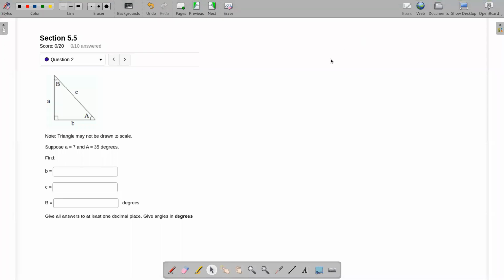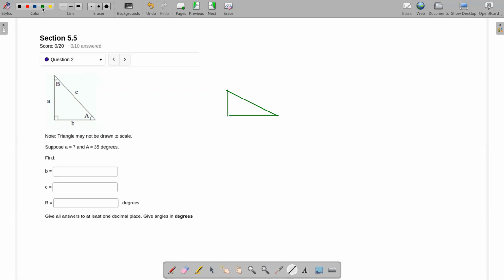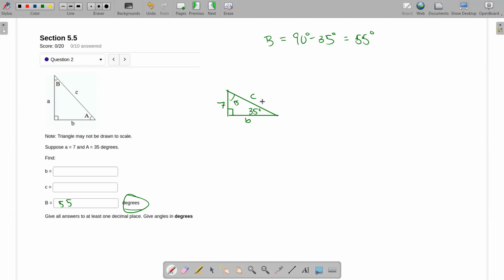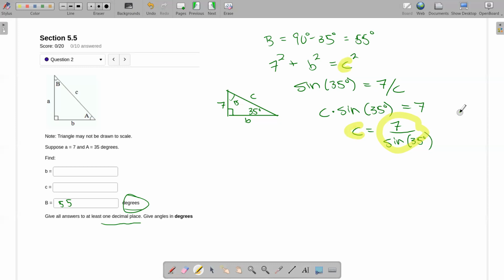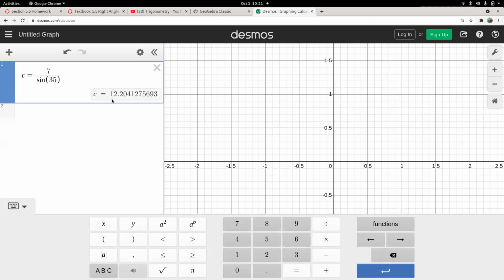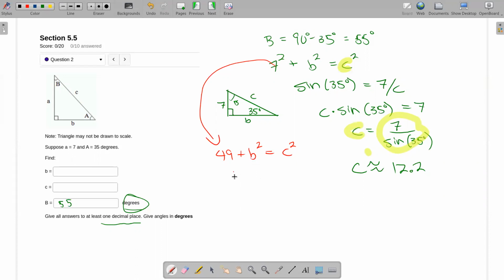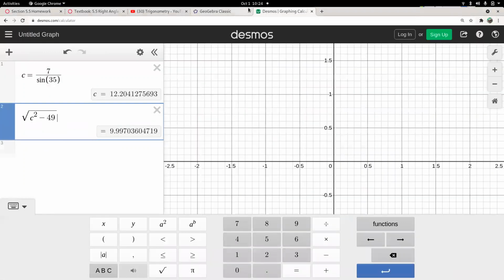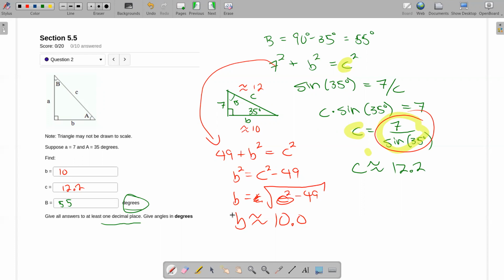MTH 112 HW5.5 #2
MTH112 Trigonometry
Given right angle, another angle, and a side, find the other angle and sides.